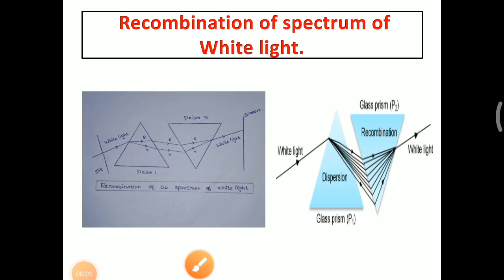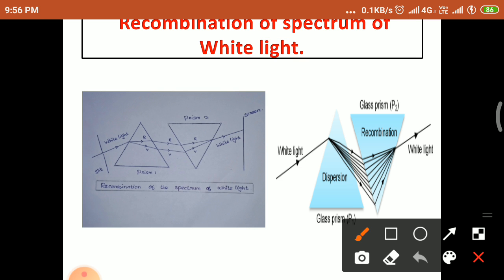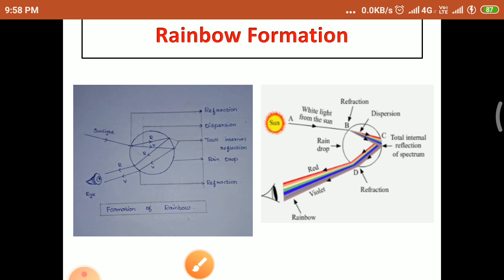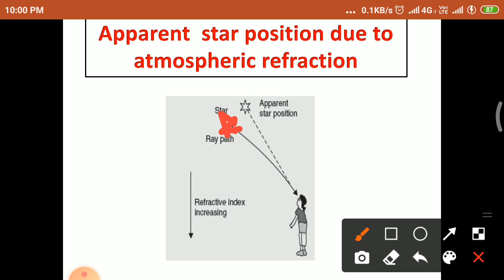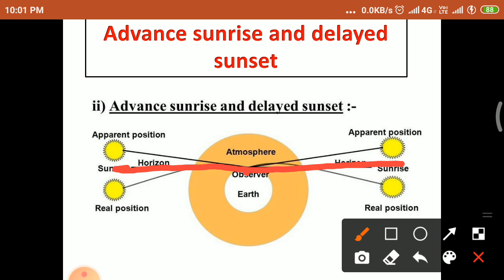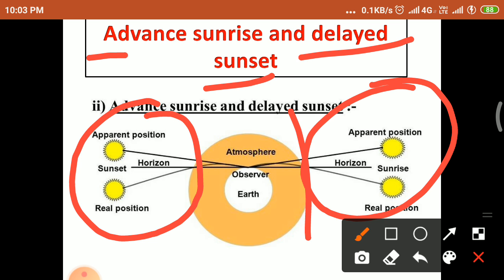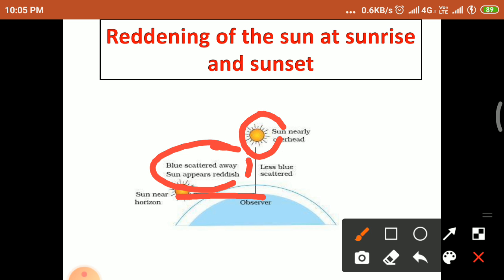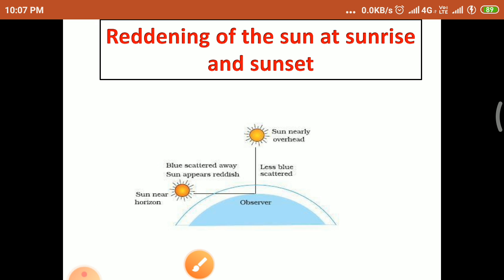Class X - Physics - Ch 11 Human eye and colourful world - Diagrams- part 2- 30.04.2021